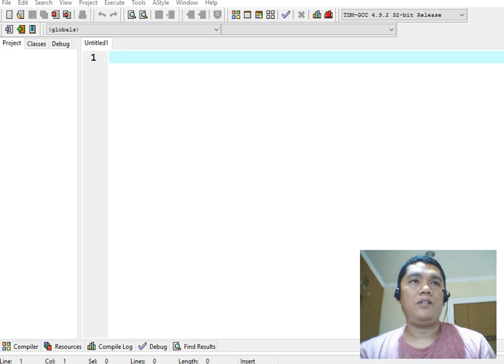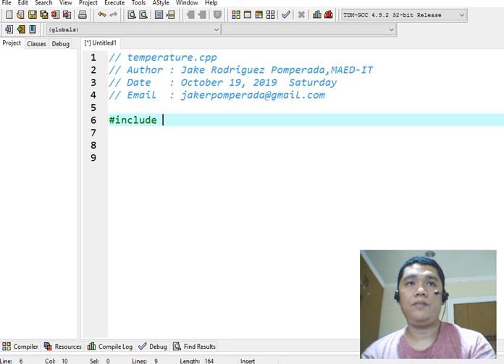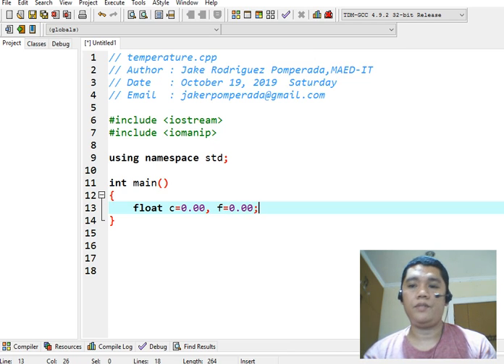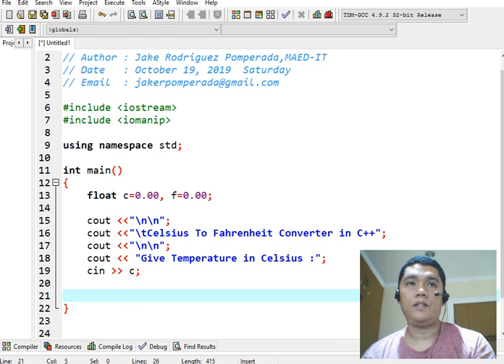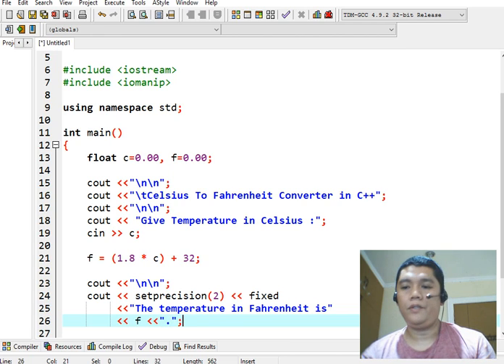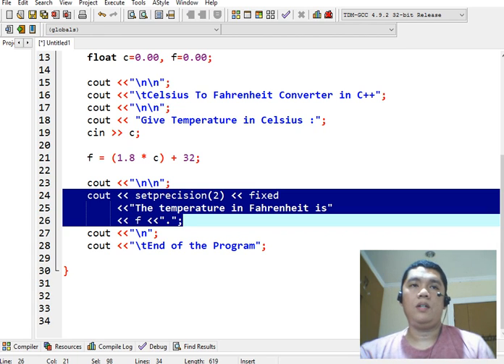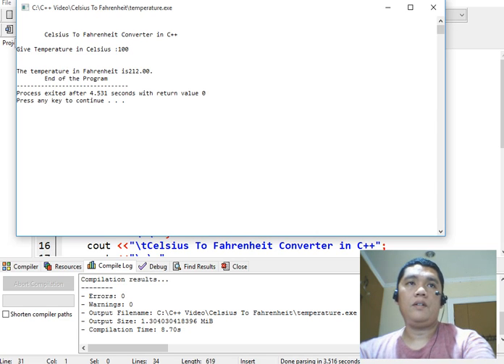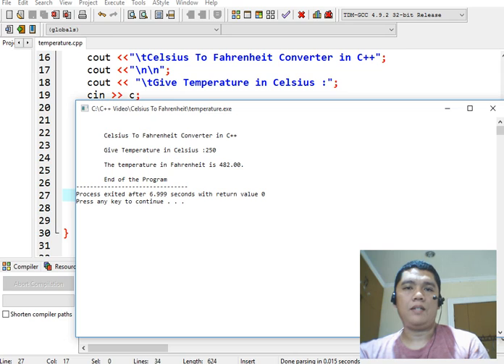Celsius To Fahrenheit Converter in C++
In this video tutorial, I will wrote Celsius To Fahrenheit Converter in C++ that will ask the user to give temperature in Celsius and then it will convert into Fahrenheit equivalent.